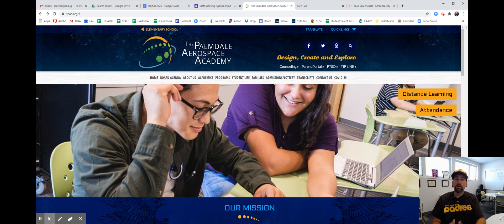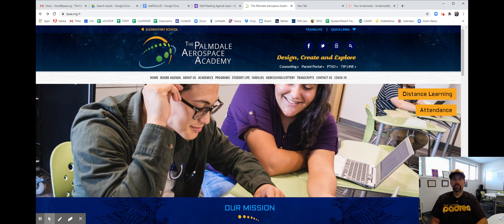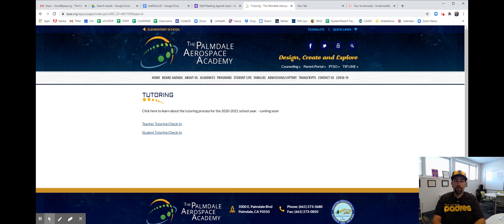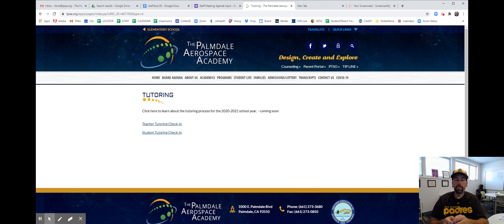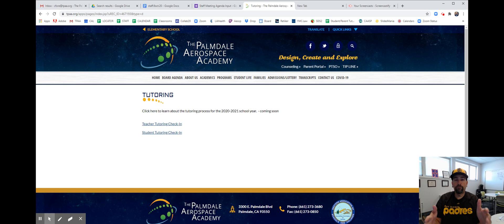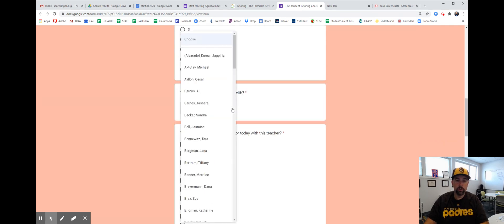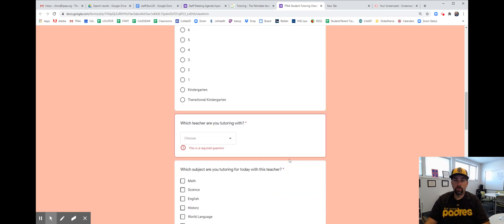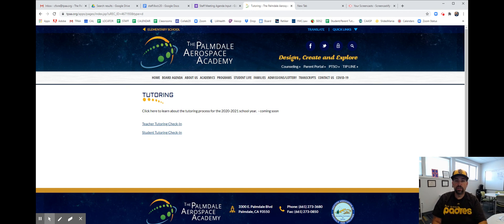Student Tutoring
Principal Mr. Fore covers how to sign up for tutoring.